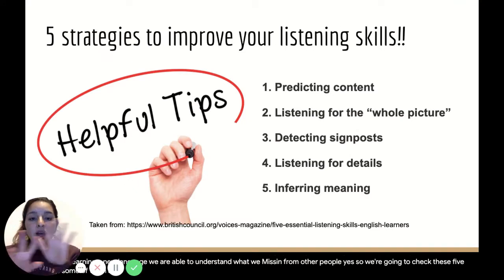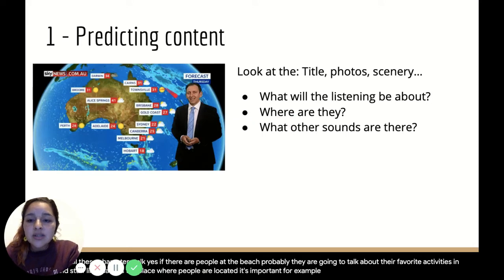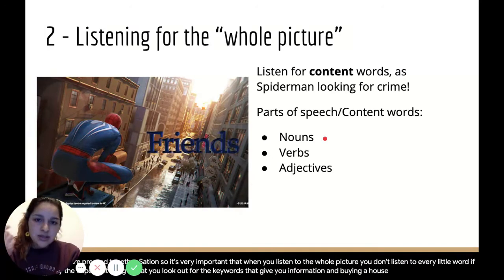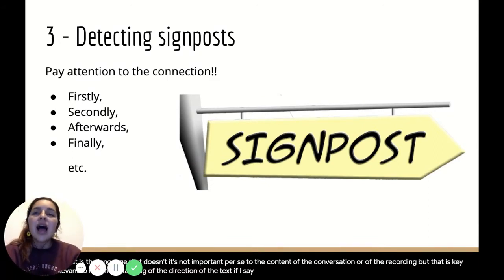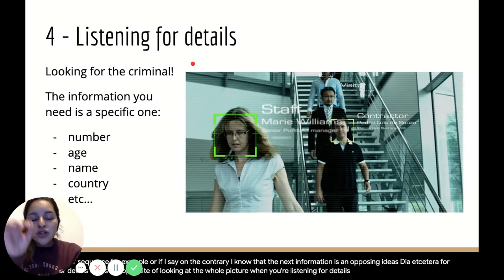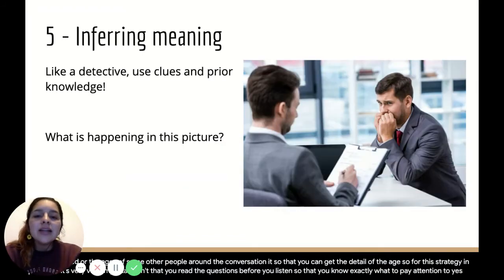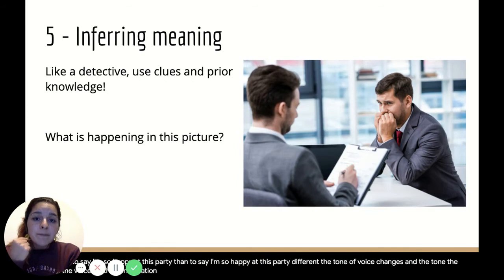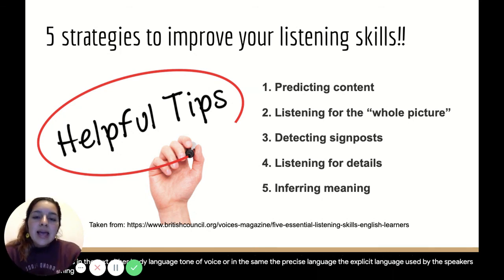Listening strategies to improve listening skills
Some strategies to have better listening comprehension skills in English.

This video was made with Loom and Google slides.